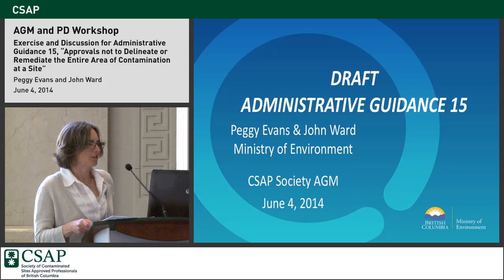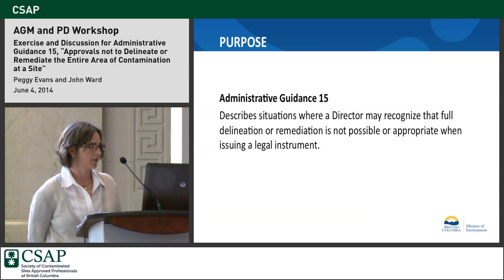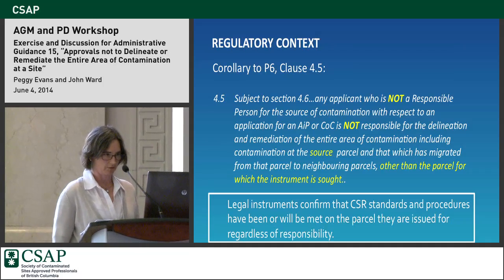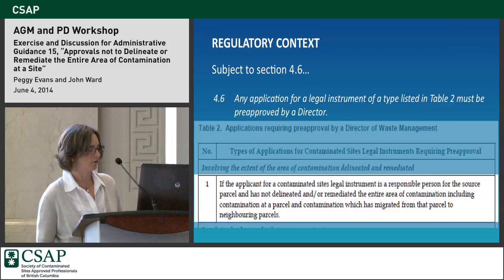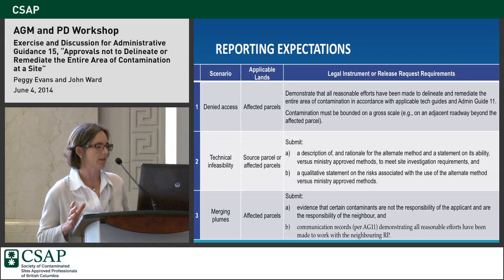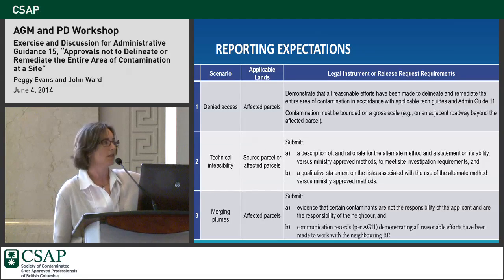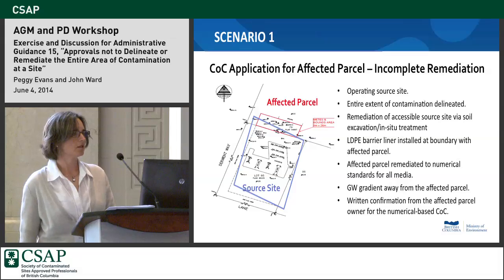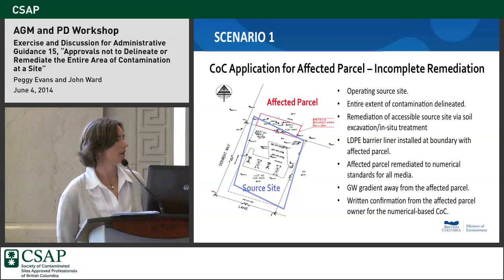"Approvals not to Delineate or Remediate the Entire Area of Contamination at a Site"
AGM and PD Workshop 2014

Exercise and Discussion for Administrative Guidance 15, "Approvals not to Delineate or Remediate the Entire Area of Contamination at a Site"
Peggy Evans and John Ward